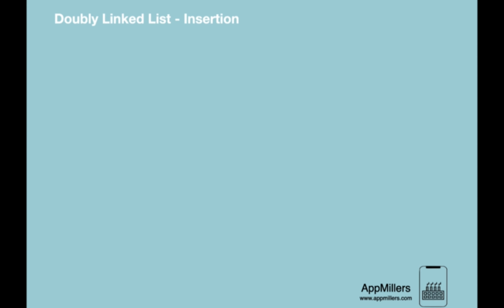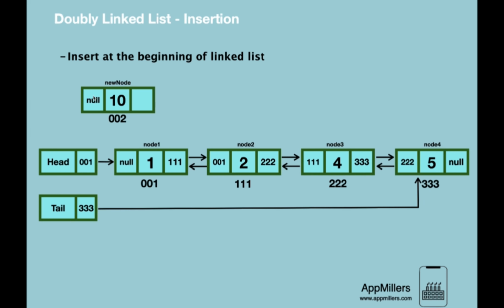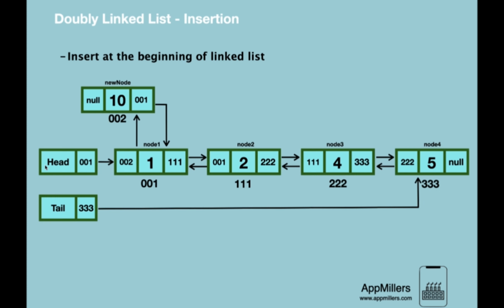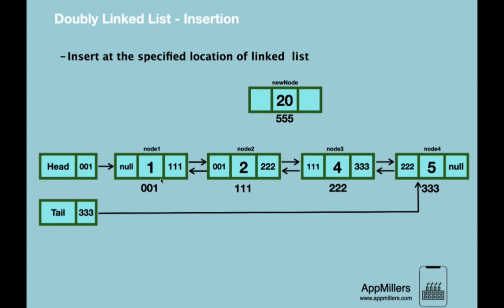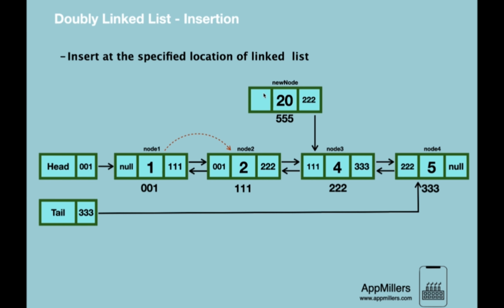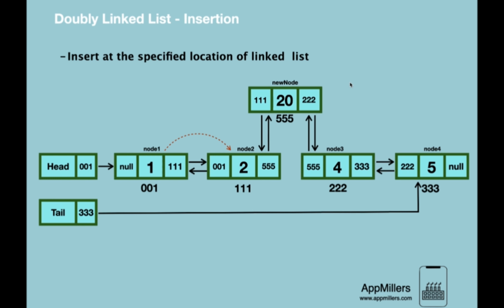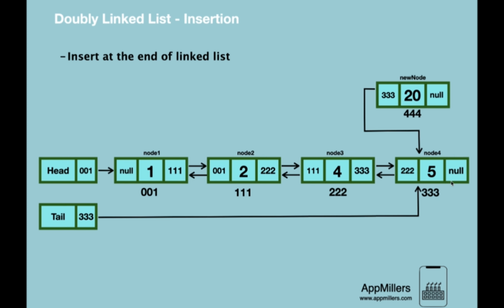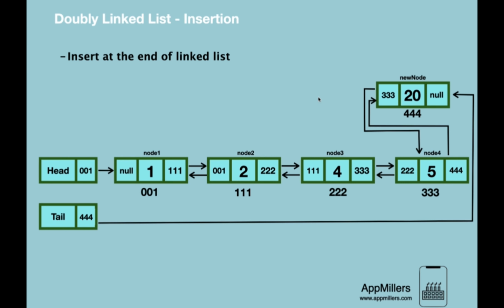How Insertion Works in a Doubly Linked List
|Learn how to create a Doubly Linked List step-by-step! 🚀
In this tutorial, we’ll cover:
✅ Node structure (prev, data, next)
✅ How to create and link nodes
✅ Traversing the list forward and backward
✅ Python program example with explanation

Whether you’re a beginner in Data Structures or preparing for DSA interviews, this video will help you understand the logic clearly.

📌 Topics Covered:

Introduction to Doubly Linked List
Creating nodes in Python
Appending nodes at the end
Forward and backward traversal
Output demonstration